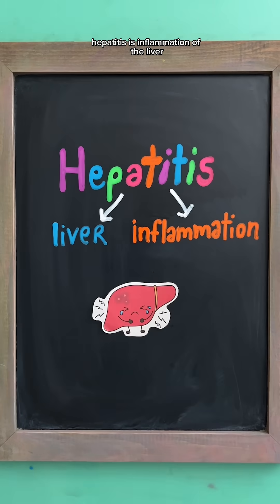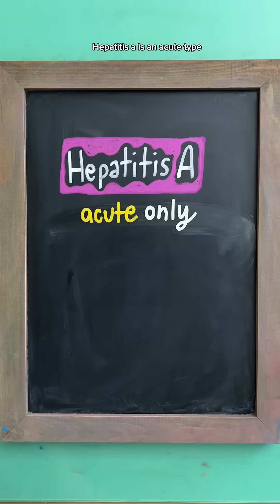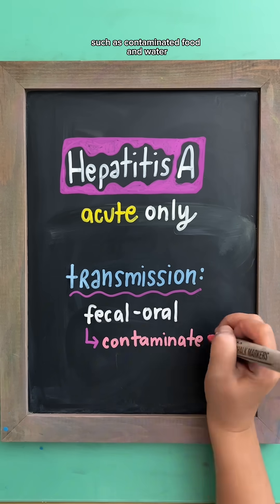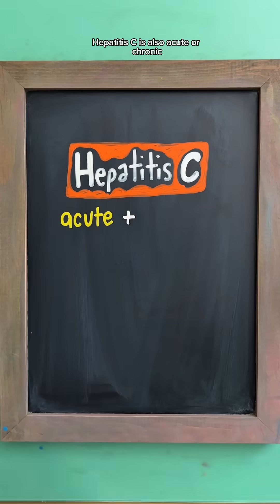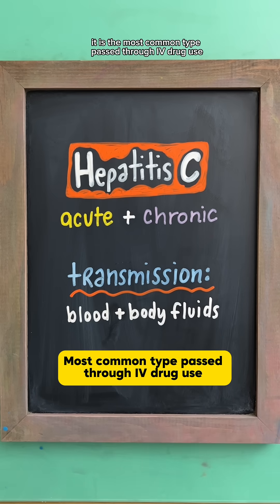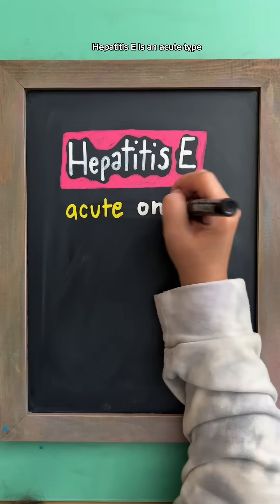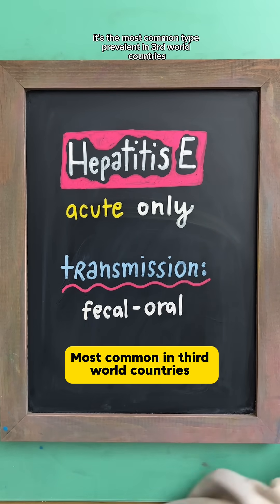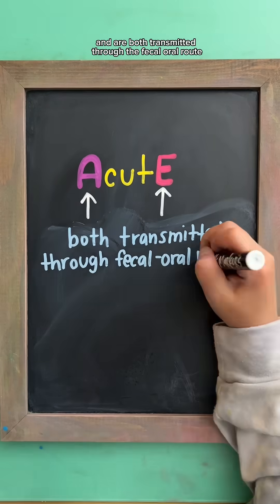Hepatitis Types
Hepatitis is inflammation of the liver.

There are five different types you need to know:

🟣Hepatitis A
* Acute only
* Transmission: Fecal-oral
* From contaminated food or water

🔵 Hepatitis B
* Can be acute or chronic
* Transmission: Blood and body fluids
* Spread through childbirth, sexual contact, and IV drug use

🟢 Hepatitis C (HCV)
* Most common type spread through IV drug use

🟡 Hepatitis D (HDV)
* Only occurs with Hepatitis B
* Remember, Hep B and D are BuDs

🟠 Hepatitis E (HEV)
* Acute only
* Transmission: Fecal-oral
* Common in third-world countries

🧠 Memory Tricks
* Acute types: A and E (in the word “AcutE”)—both transmitted through the fecal-oral route
* Chronic types: Remember C for consonants (B, C, and D)—all transmitted through blood and body fluids